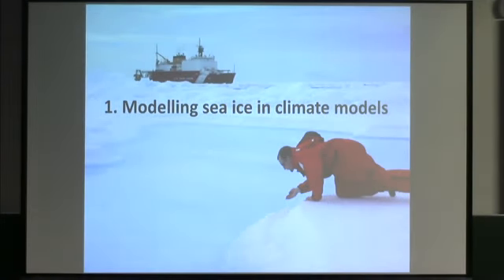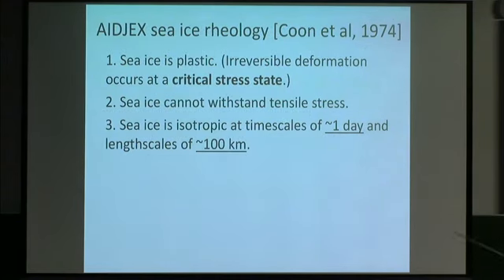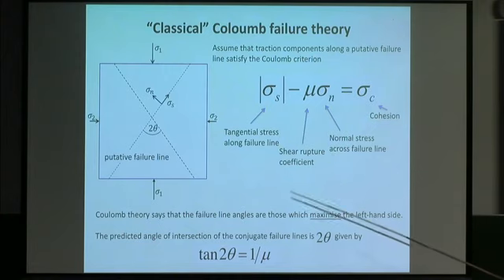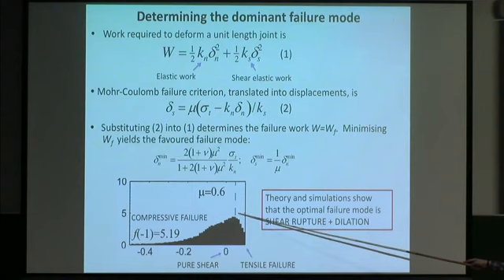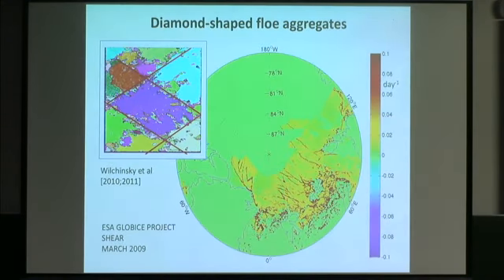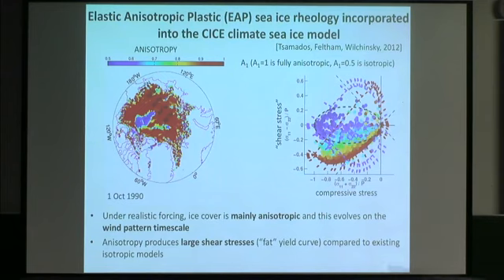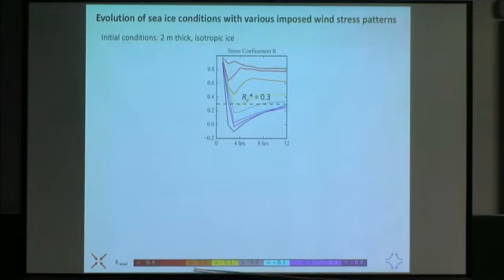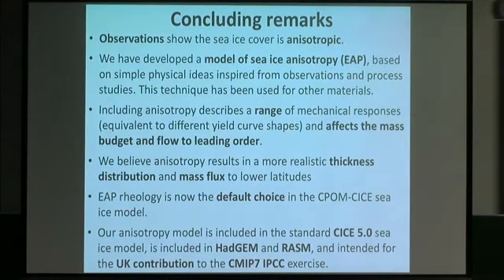SIPW04 | Prof. Daniel Feltham | Anisotropic sea ice mechanics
Speaker: Professor Daniel Feltham (University of Reading)
Date: 8th Dec 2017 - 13:30 to 14:30
Venue: INI Seminar Room 1
Title: Anisotropic sea ice mechanics
Event: (SIPW04) Ice fracture and cracks
Abstract: Observations show that the sea ice
pack is heterogeneous and heavily flawed. Deformation in response to wind and
ocean stresses occurs discontinuously at existing areas of weakness or through
the formation of new damaged zones. The orientation of the damaged zones is
affected by existing weaknesses in the pack and the orientation of the applied
stresses. The orientation of these zones, in turn, affect the direction and
magnitude of internal ice stresses. I describe work motivated by the need to
represent the dependence of sea ice stress on orientation of existing
weaknesses in continuum climate sea ice models. I will describe some discrete
element simulation results that help provide understanding, and the form of an
anisotropic continuum sea ice model designed to be used in climate models. I
will present simulations highlighting the operation and features of this
anisotropic rheology in climate-type sea ice simulations.